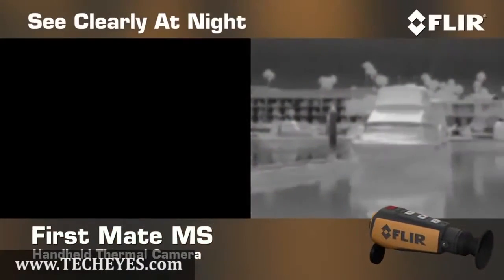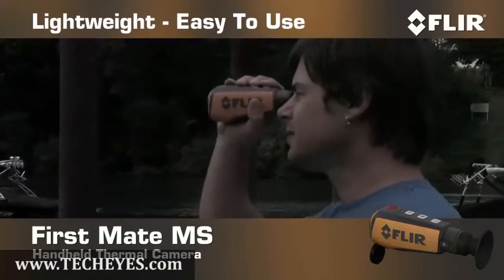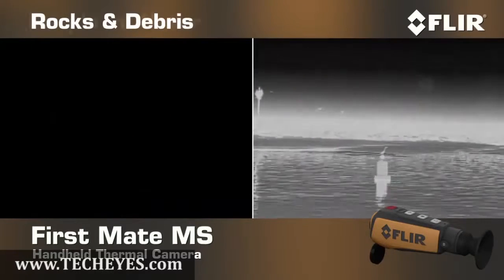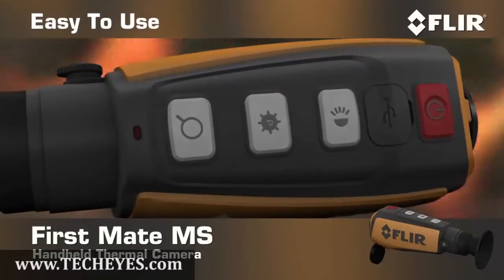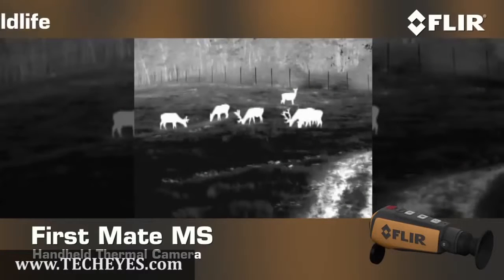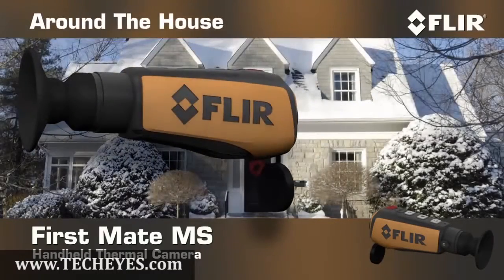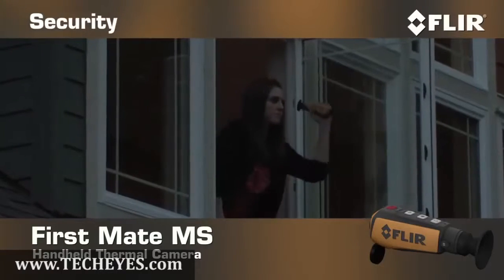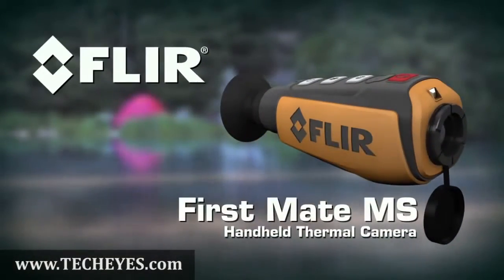First Mate MS - Thermal Night Vision Everywhere Video-Review by